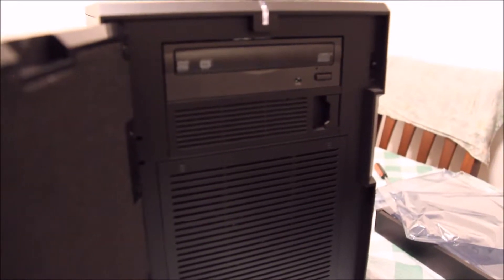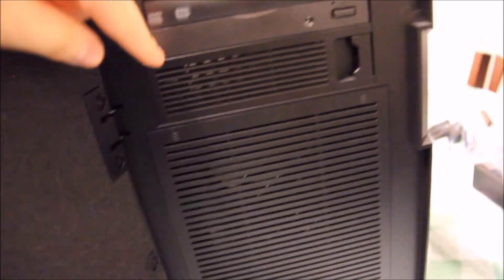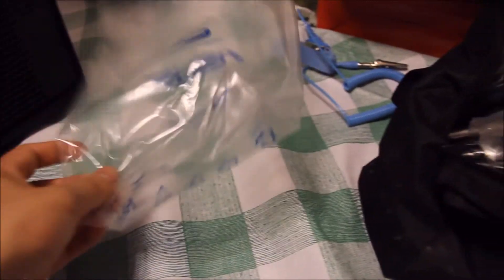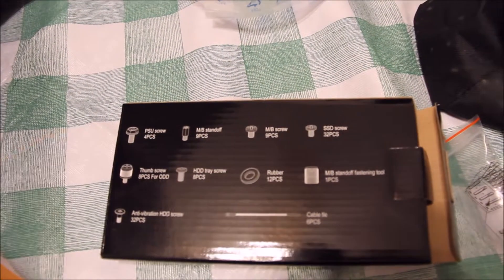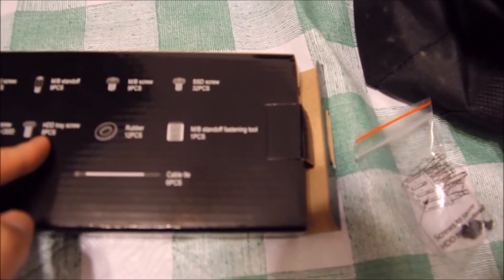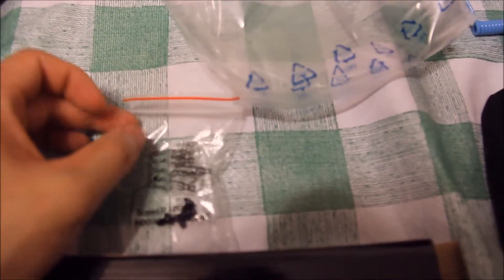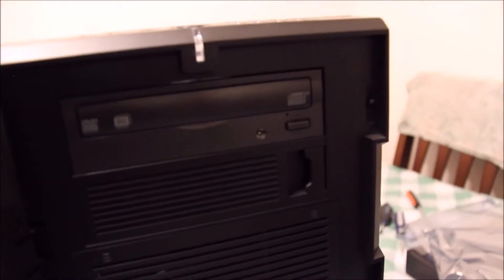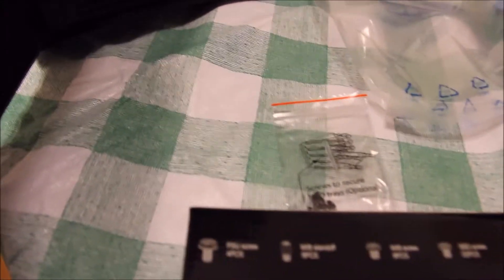DIY Gaming PC Build | Optical Disc Drive Installation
How to install an optical drive on the Fractal Design Define R4 case.